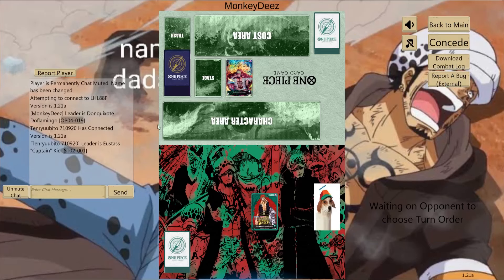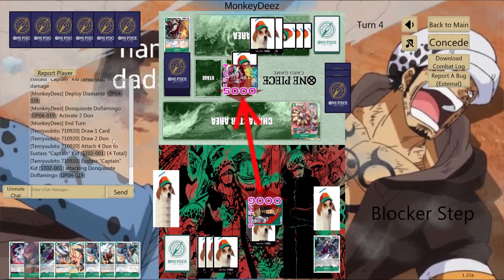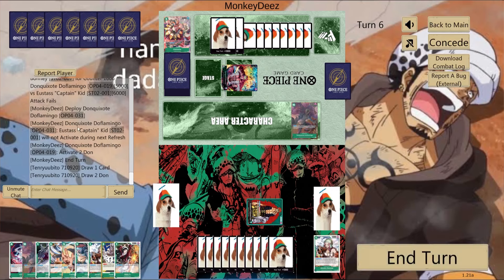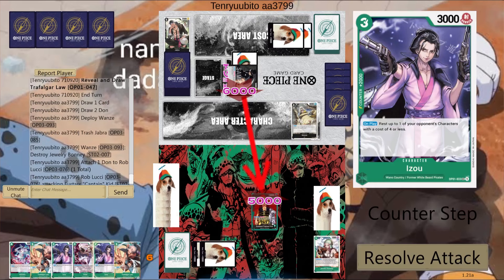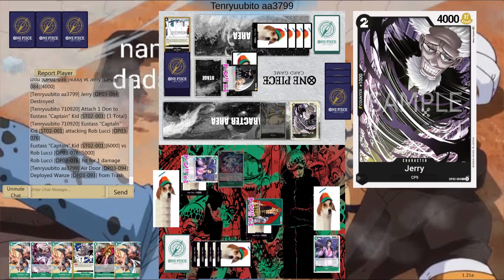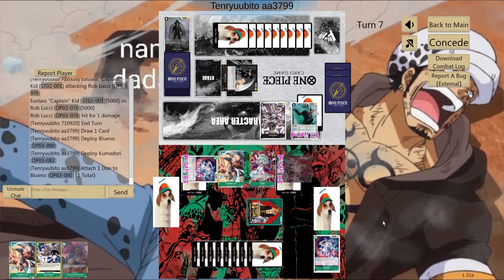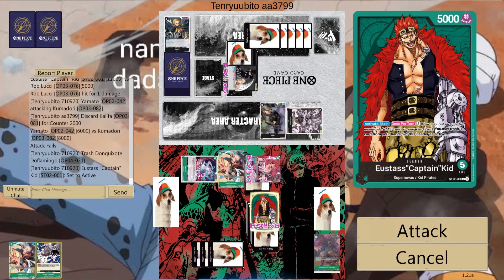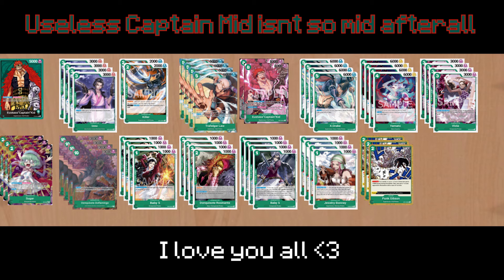Who Needs A Board! Green Kid Deck Strategy (OP06) | One Piece TCG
Will Green Kid be my new deck???